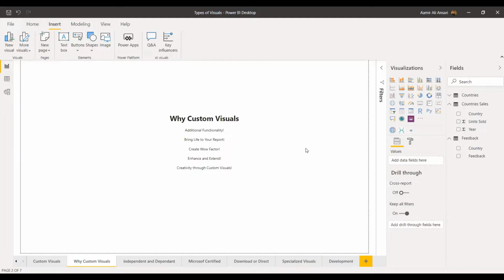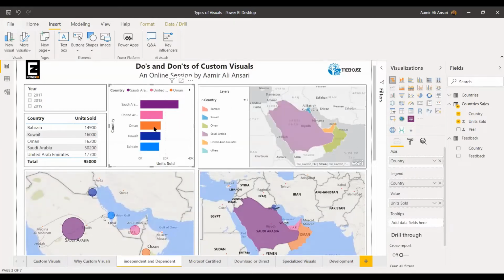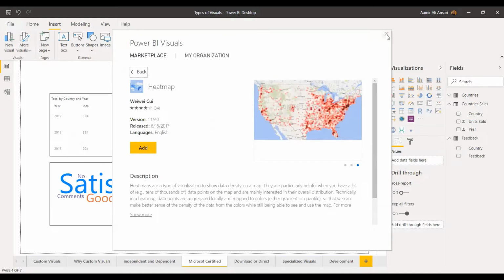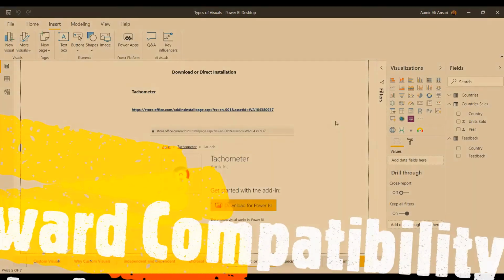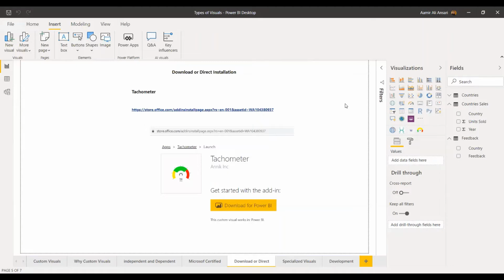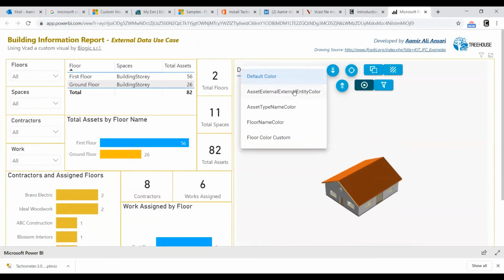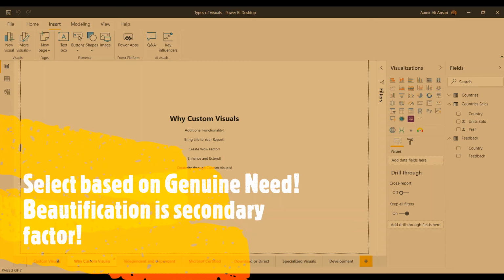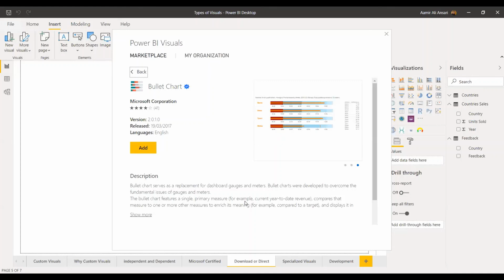Do's and Don'ts of Custom Visuals - Microsoft Power BI - By Aamir Ali Ansari of EZPowerBI.com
Custom Visuals are sometimes essential to elevate your reports due to additional value and features. However, there are some common mistakes which can be avoided to keep your reports safe and efficient.

This session will cover important points to help professionals select right custom visuals to avoid any issues in future. The example covered as specifically related to Microsoft Power BI.

The session is conducted by Aamir Ali Ansari - Founder of EZPowerBI.com